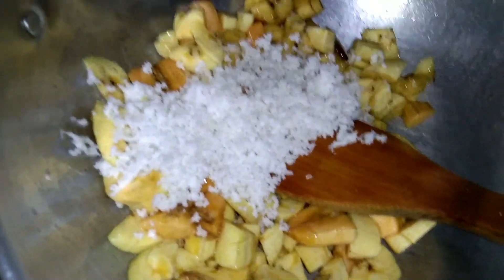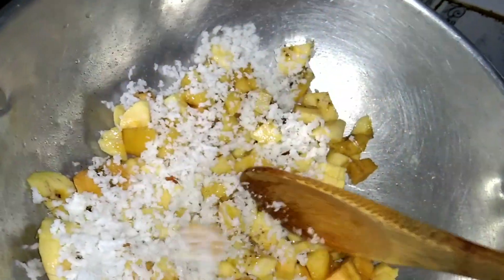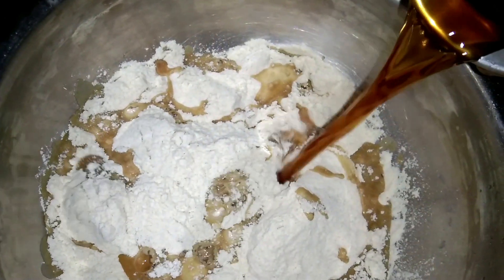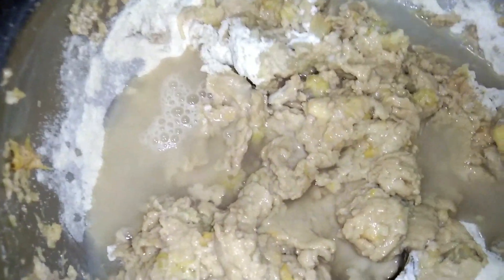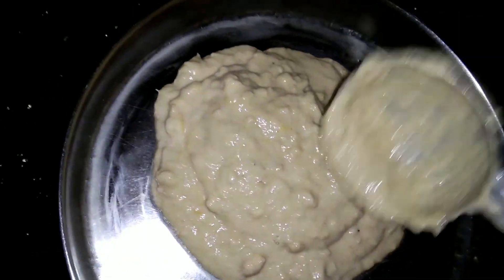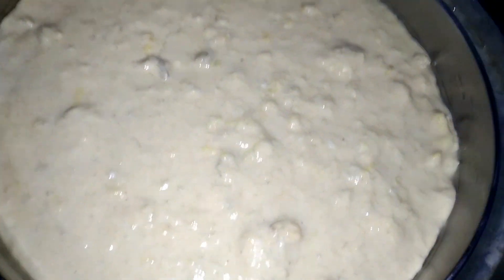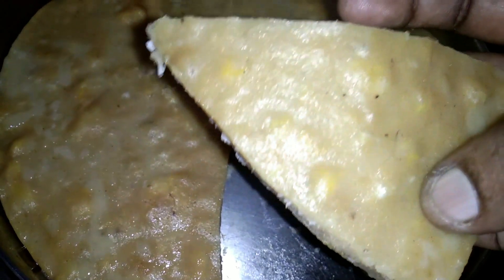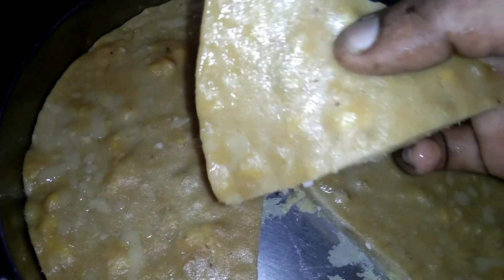ഗോതമ്പ് പൊടിയും പഴവും കൊണ്ട് അടിപൊളി പലഹാരം ഉണ്ടാക്കാം